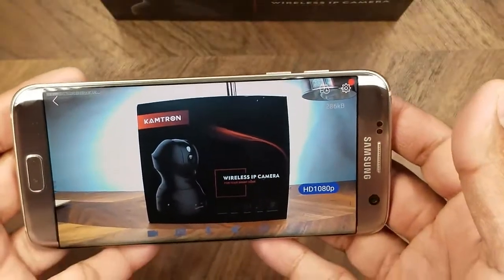Kamtron Wireless Security Camera Review 2023 ( budget camera)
Purchase the Kamtron HD wireless camera

This is a great internet connected camera for use as a baby monitor, nanny cam, surveillance. Anywhere indoor you need a camera, this is it!

Review of the 1080P KAMTRON Wireless Indoor Pan/Tilt/Zoom Home Camera Baby Monitor IP Camera with Motion Detection Two-Way Audio, Night Vision, Cloud Storage, Security Camera, WiFi Pet Camera

 budget camera
 wifi camera
wireless security camera
 best home security camera